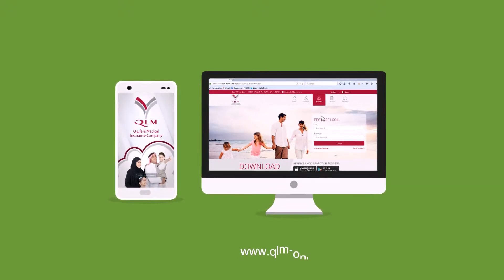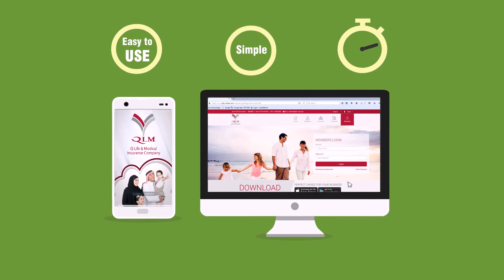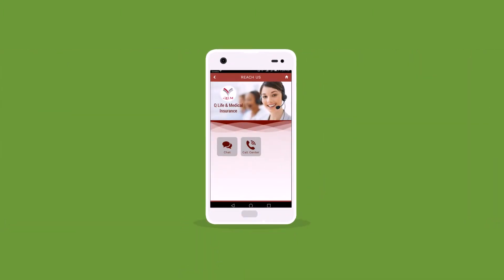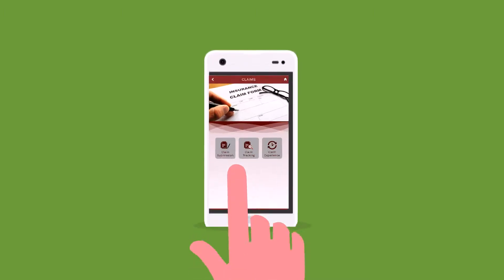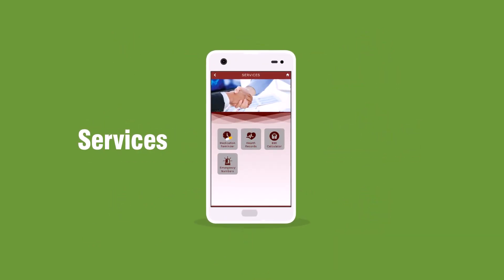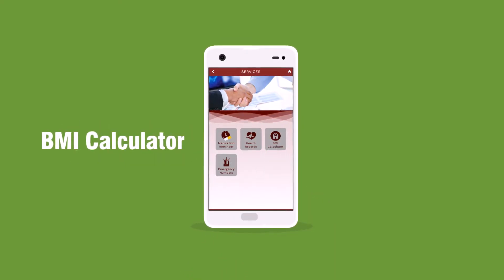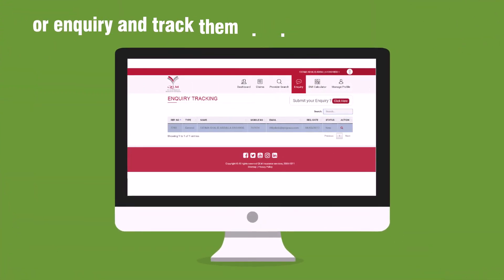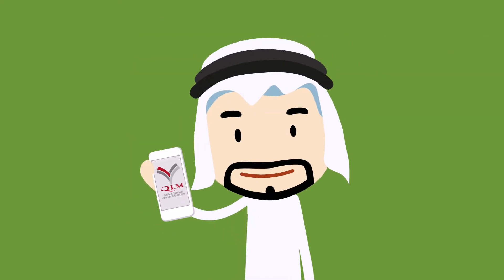QLM e Services